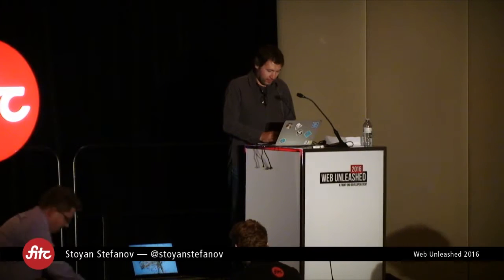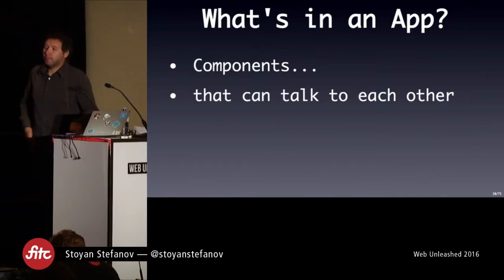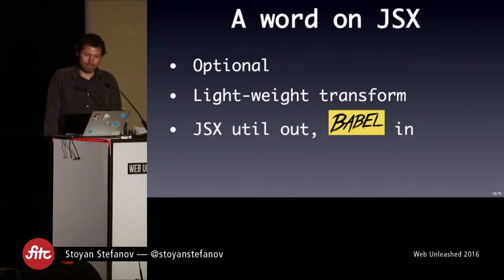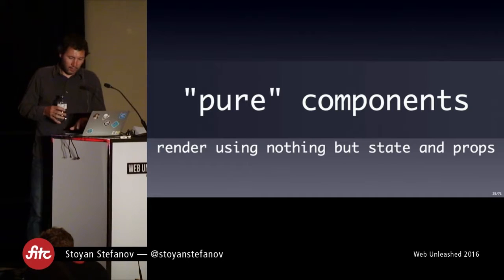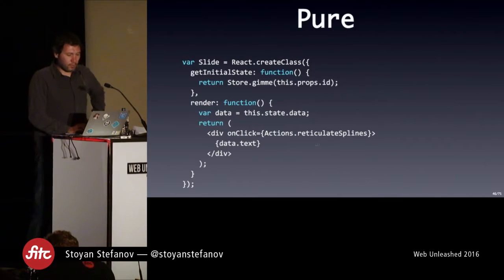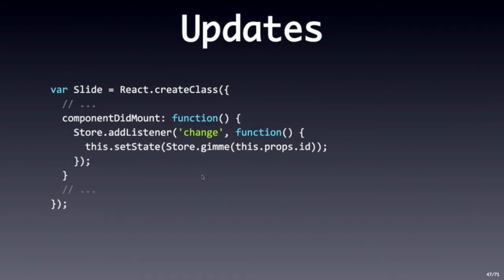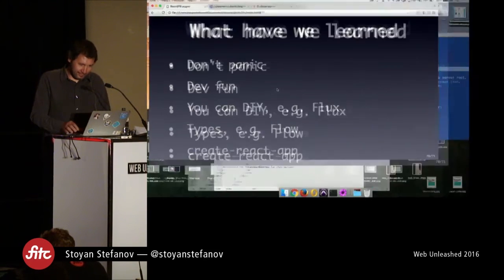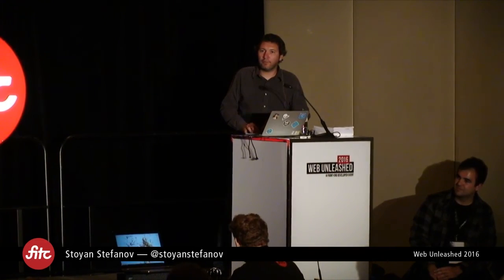Stoyan Stefanov - Rebuilding Facebook Comments Plugin With React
Facebook relaunched two web apps recently: a third-party commenting plugin and a moderation tool to go with it. Both were rebuilt from the ground up using Facebook’s latest open source front-end technologies. Stoyan Stefanov explains the details of how he and his team built the front-end of the new apps, including the big-picture architecture as well as details of everyday coding in the world of typed JavaScript.

FITC produces events for digital creators in Toronto, Amsterdam, NYC and beyond